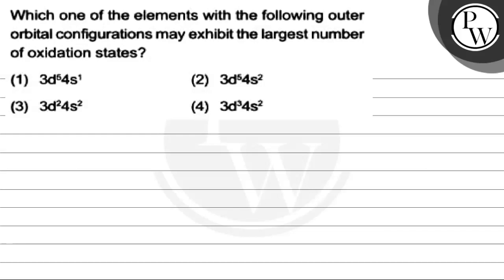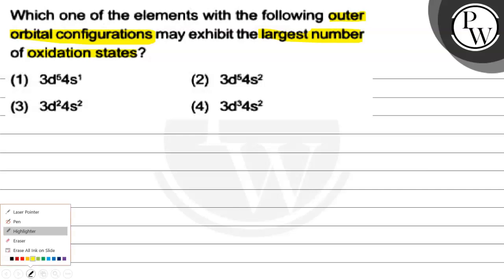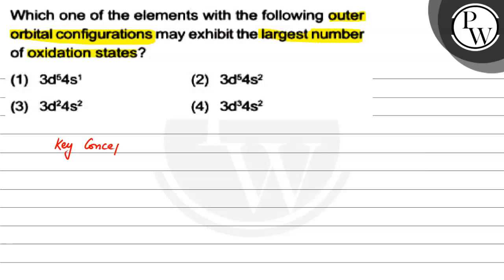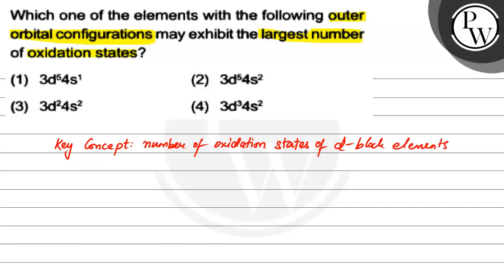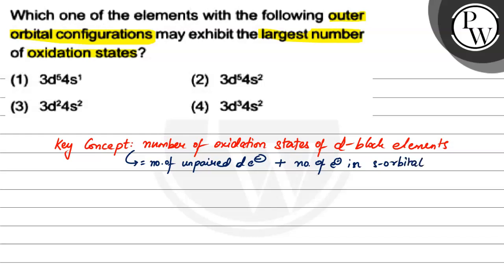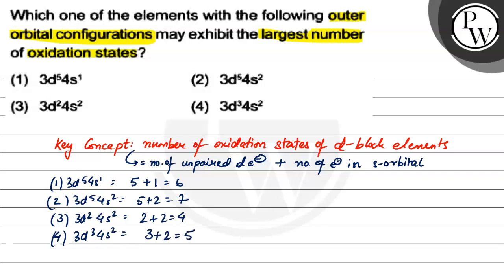, Which one of the elements with the following outer orbital configurations may exhibit the large...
, Which one of the elements with the following outer orbital configurations may exhibit the largest numberof oxidation states?
(1) 3 d^5 4 s^1
(2) 3 d^5 4 s^2
(3) 3 d^2 4 s^2
(4) 3 d^3 4 s^2, ,